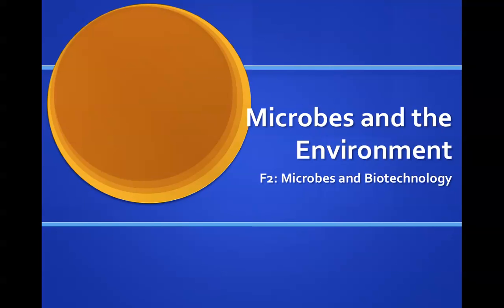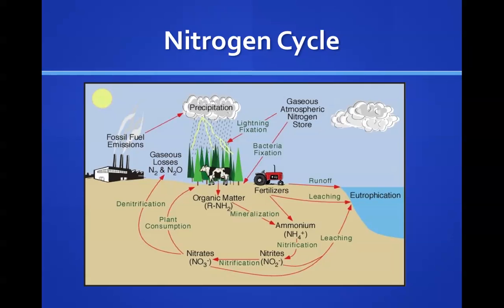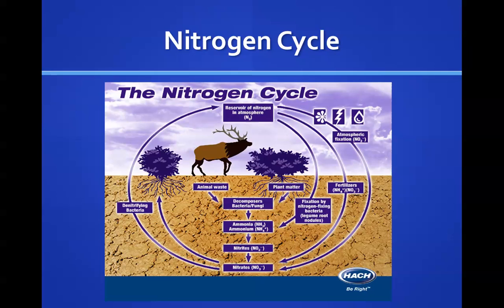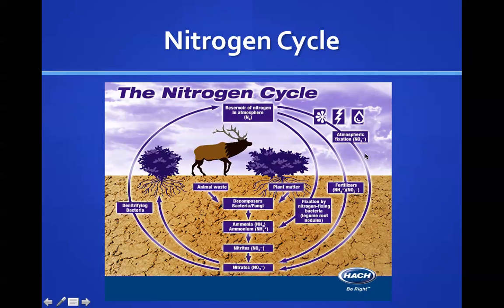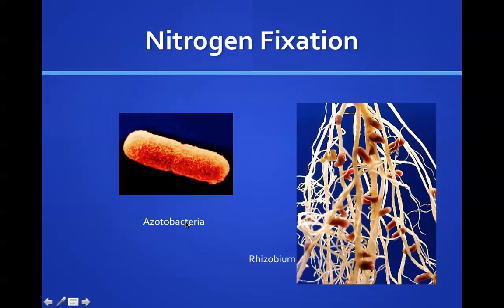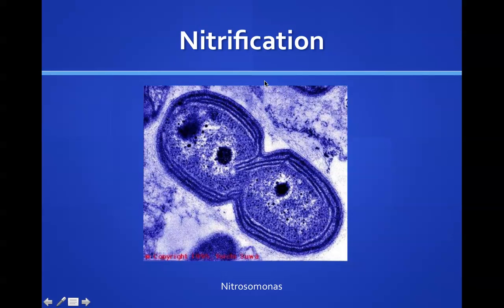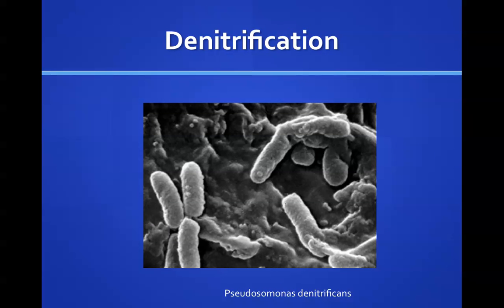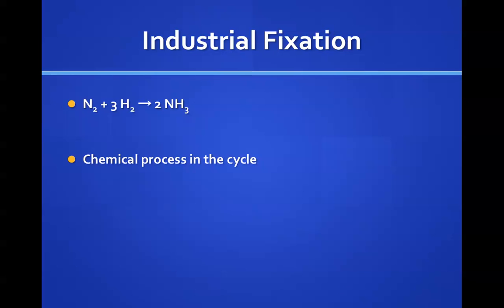IB Microbiology (Option F) Podcast 2 Part 1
This is my podcast for the second unit in the F section for the International Baccalaureate program. It is Microbes and their Role in the Environment. NOTE: This is only Part 1.